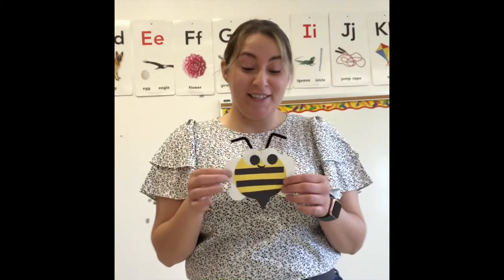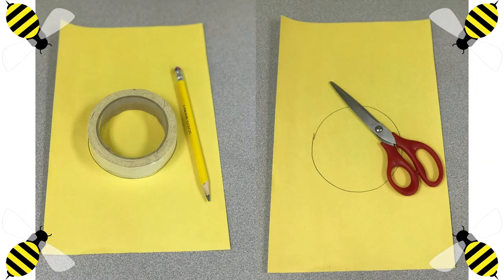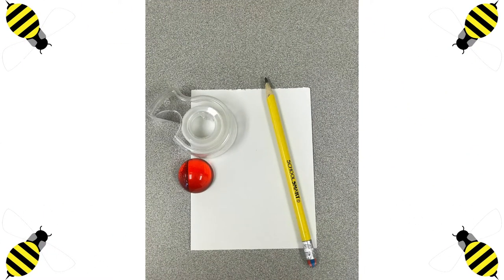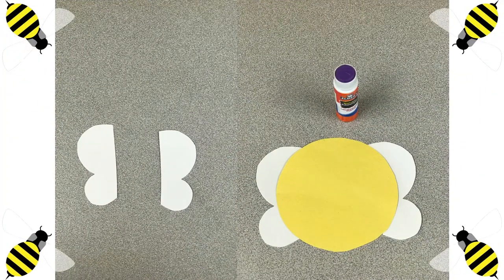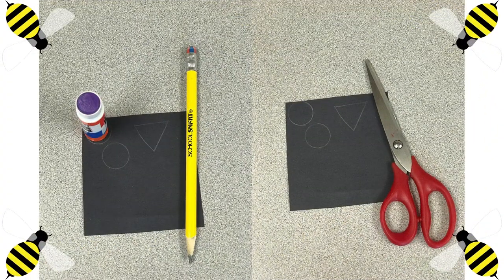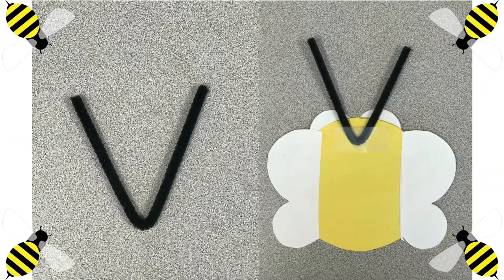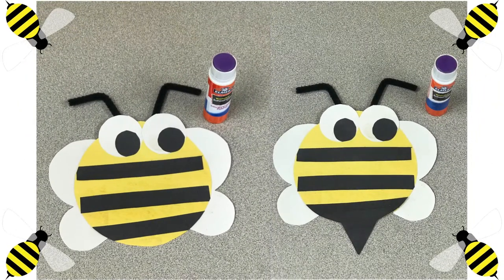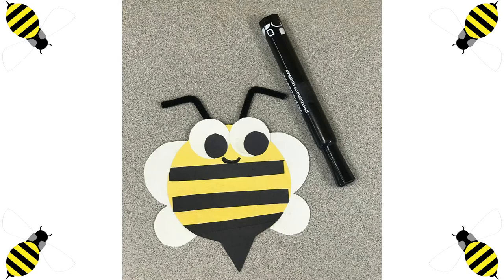Tiempo de manualidades - Abeja / Bee Craft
¡Familias! Aprendan como hacer una abejita con sus pequeños en esta edición de LosBilinguitos Tiempo de manualidades. 🐝
Families! Learn how to make a bee with your little ones in this edition of LosBilinguitos Craft Time. 🐝